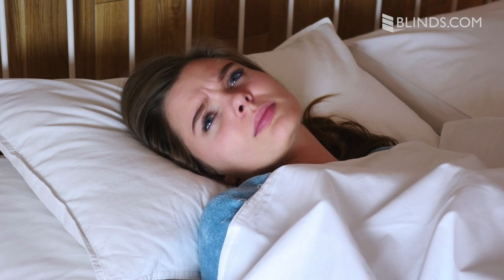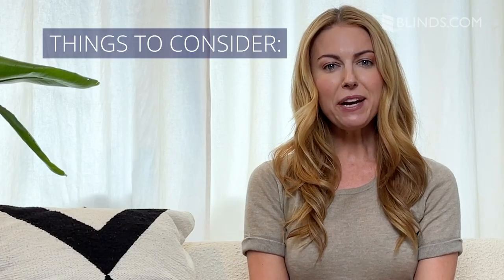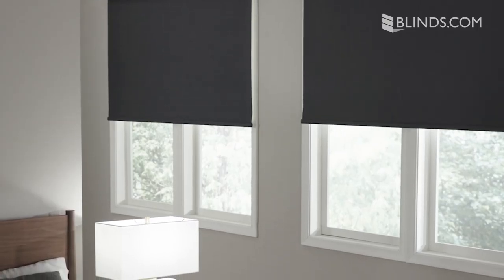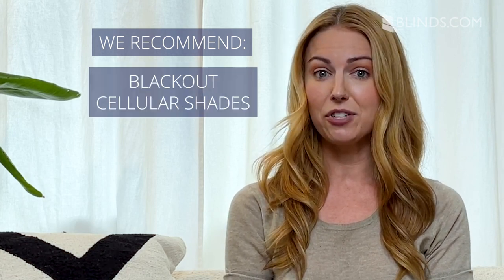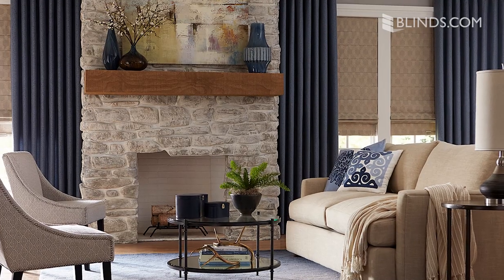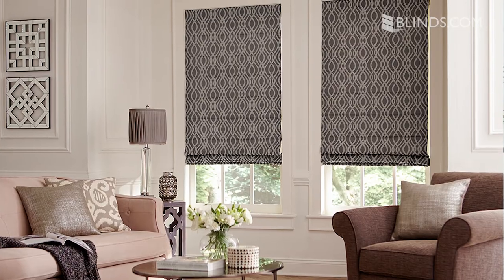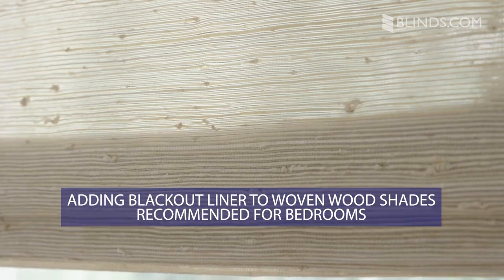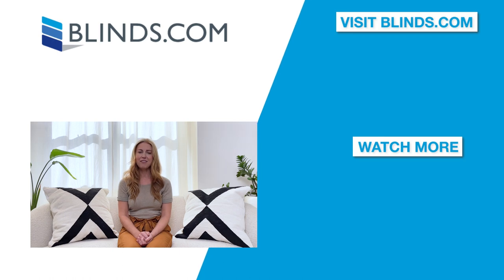Get better sleep with these window treatments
Blinds.com goes over the best window treatments for your bedroom.

Its very important to get a good night's sleep and having the wrong window treatments can be a big reason you don't get rest.